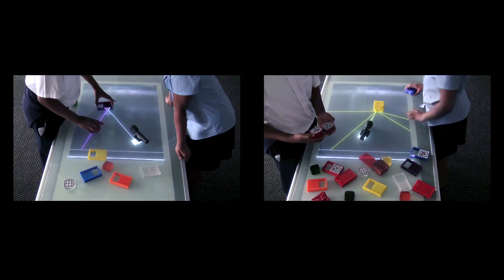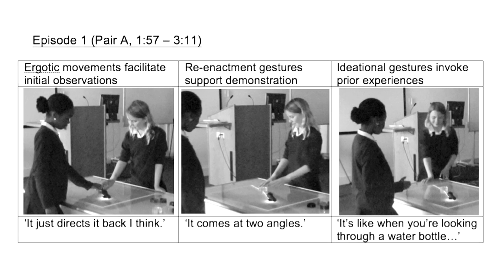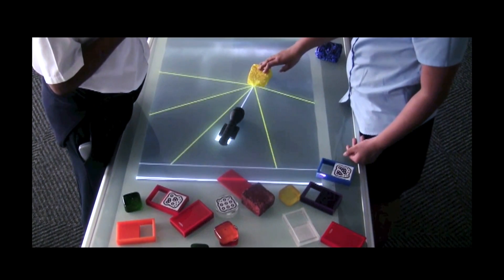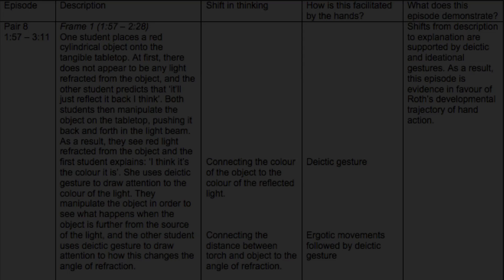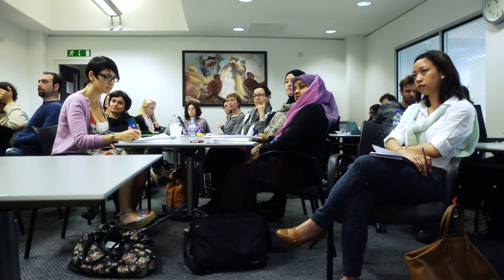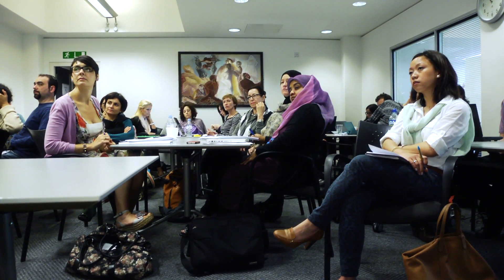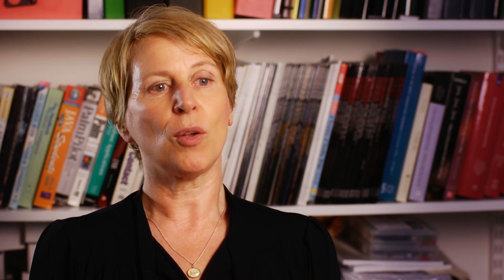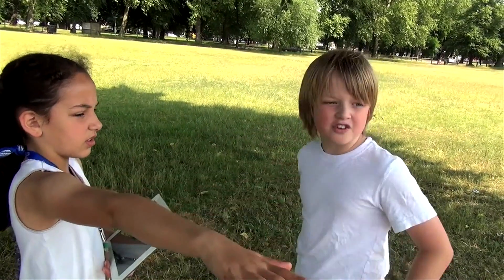MODE Video guide: Embodied cognition and interaction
Watch the MODE team introduce theoretical and conceptual perspectives of embodiment within multimodal research